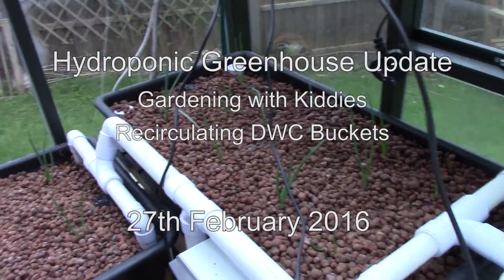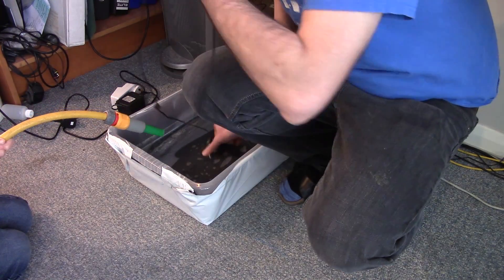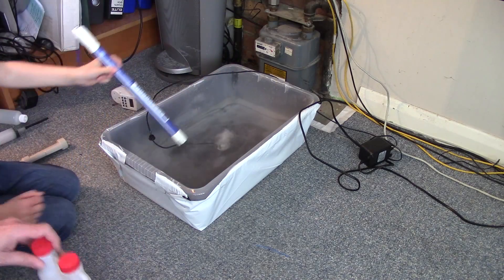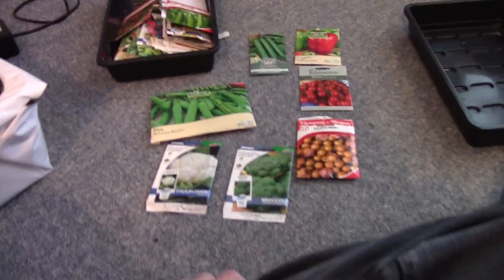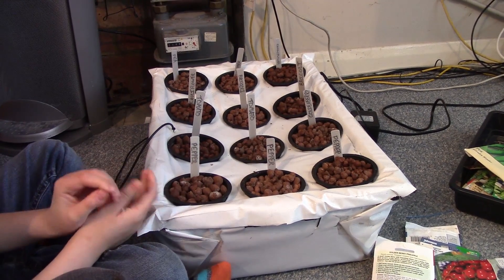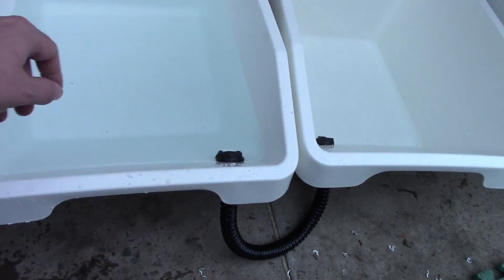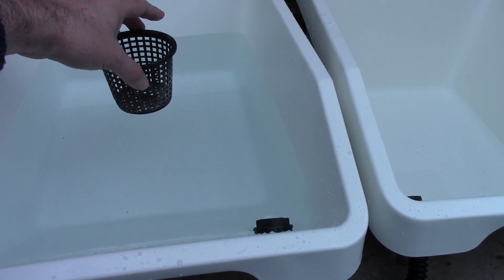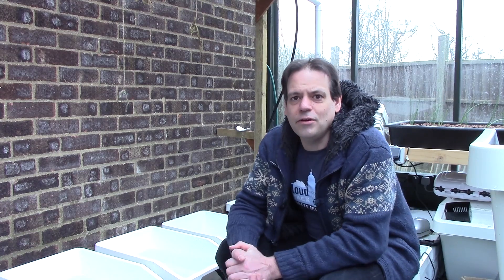Hydroponic Greehnouse Update - New DWC Setup, Gardening with Kiddies.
Now we're past the worst bit of winter I decided that it was time I started my fruiting seedlings for 2016 - I dusted off the ultrasonic fogponics container and the multi-spectrum LED grow light ready for use, and I was joined then by a couple of helpers (my kids) for sorting out the seedlings. A week later after the first couple of them sprouted, I started building my new recirculating DWC setup.